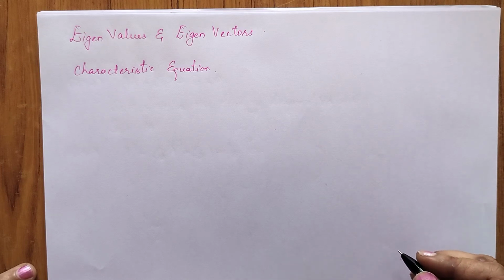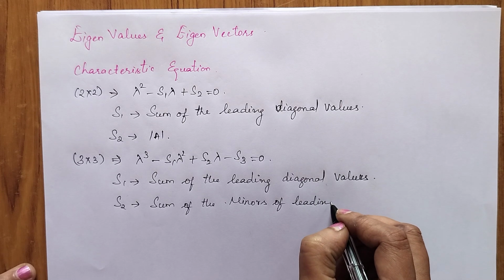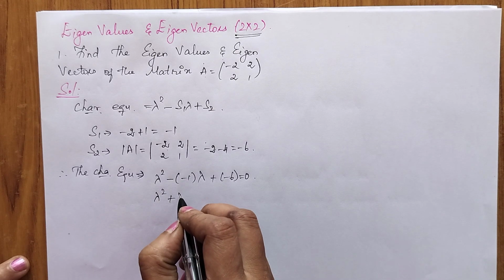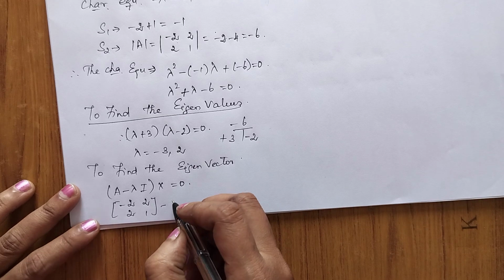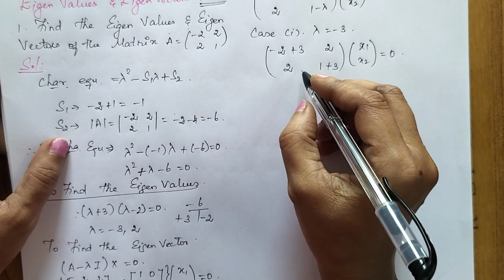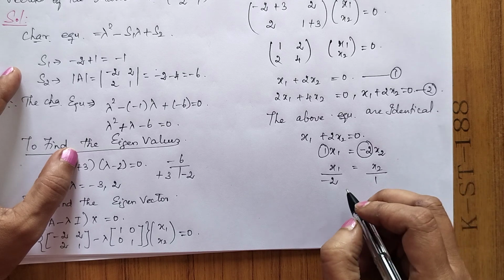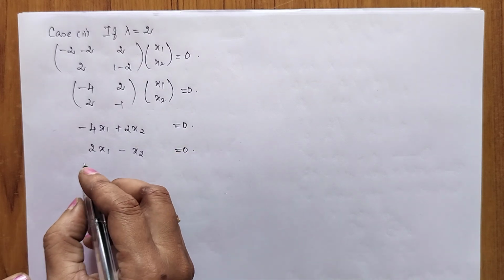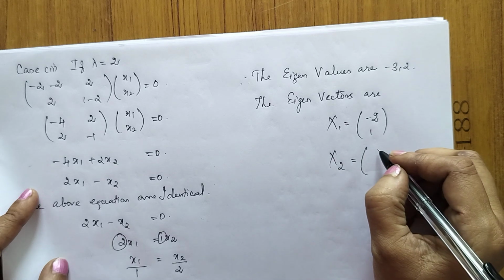EIGEN VALUES AND EIGEN VECTORS